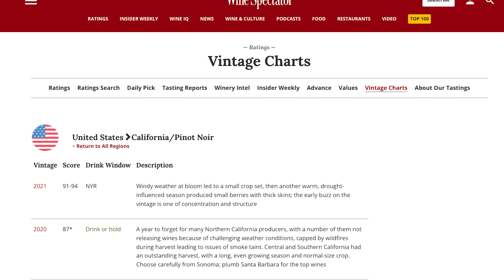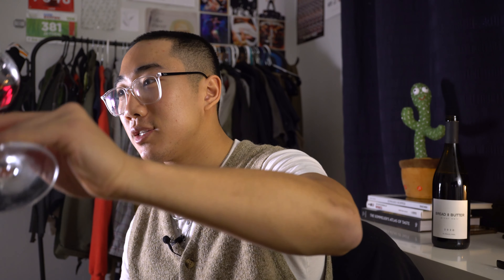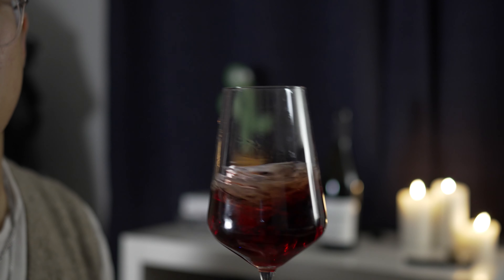VINO REVIEW #1: Bread & Butter, Pinot Noir 2020